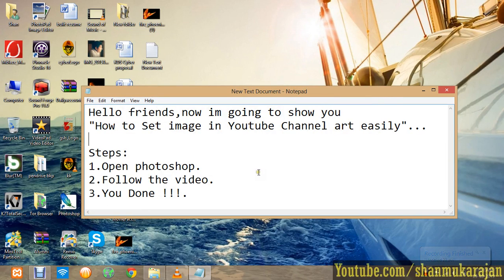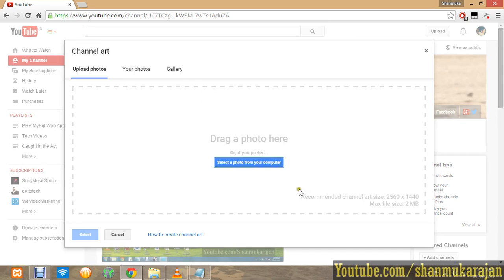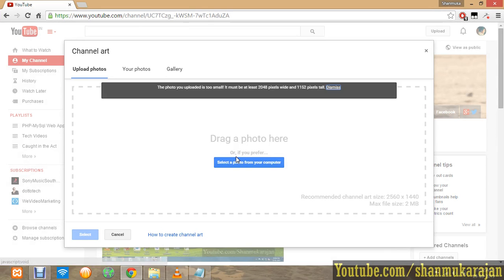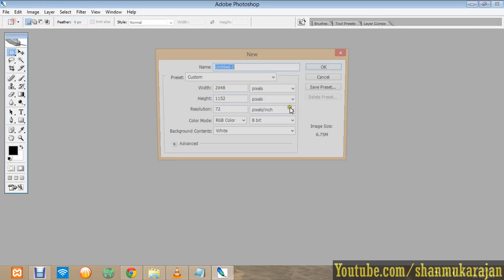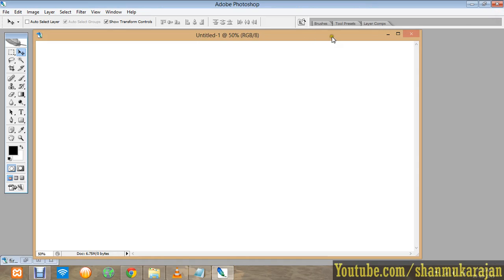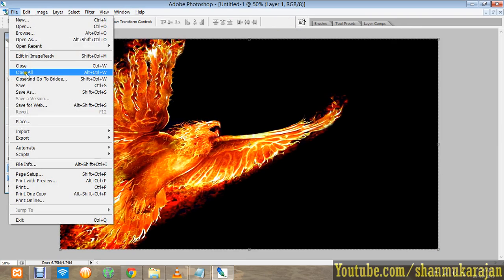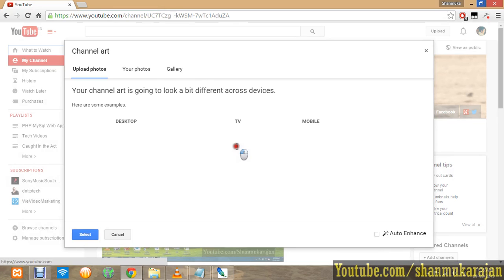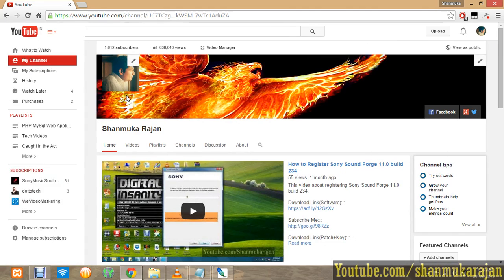How to Set Youtube Channel Art for Small Size Image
This video about how to set your own images for youtube channel art, even it is in smaller size.

Steps:
1. Install photoshop
2.Follow the Video
3.Then Set !!!